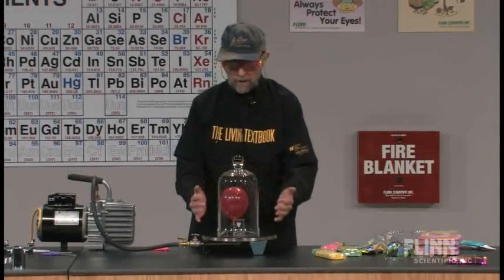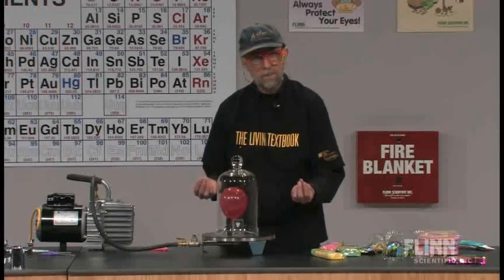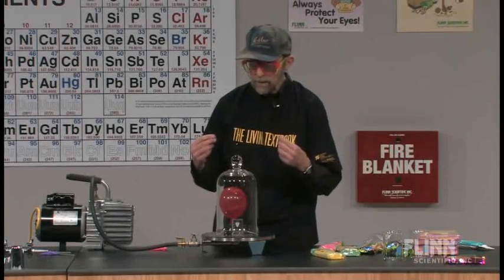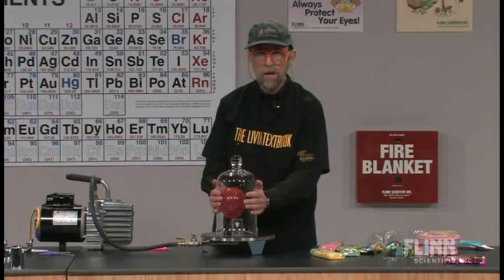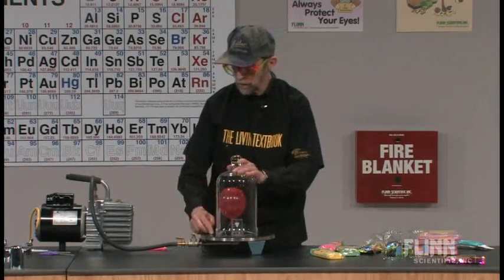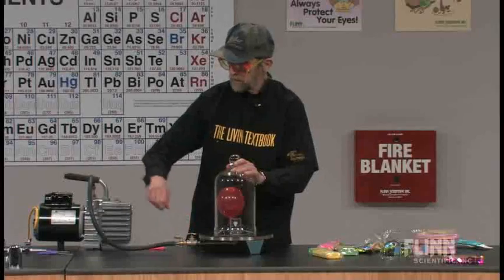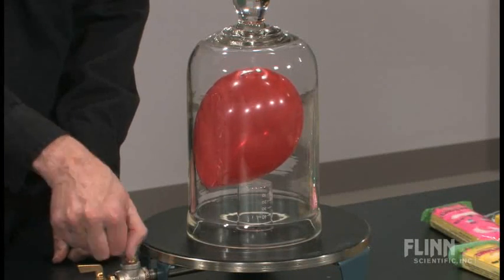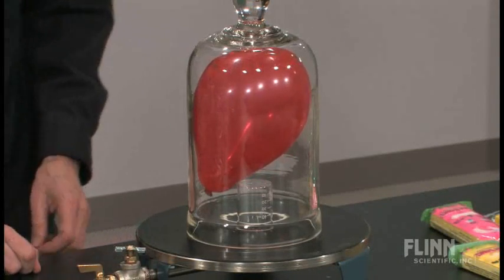Easter Bunny Meets the Vacuum Pump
Promise students when you do Boyle's law demonstrations with a vacuum pump that you'll see what happens to the Easter bunny in the spring. Don't tell them it's candy!